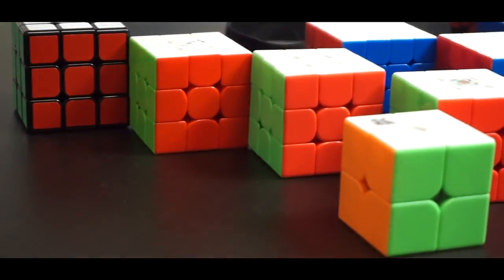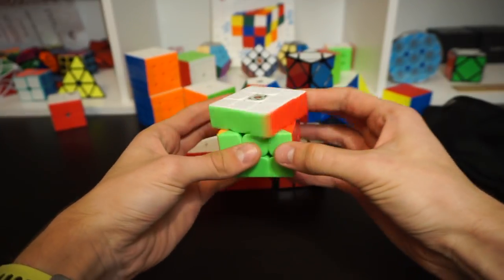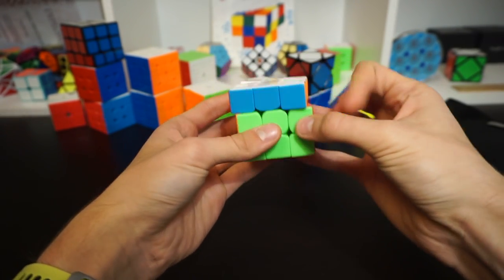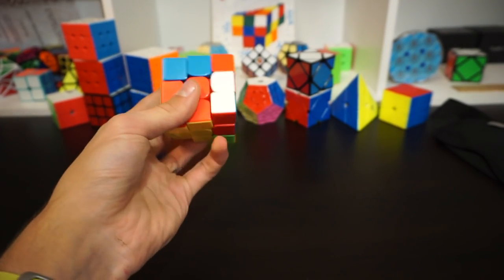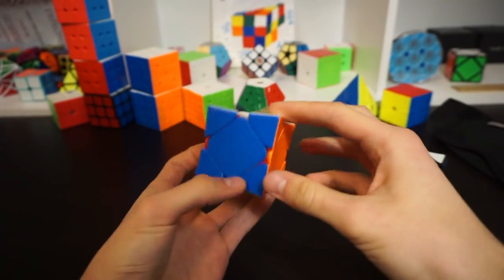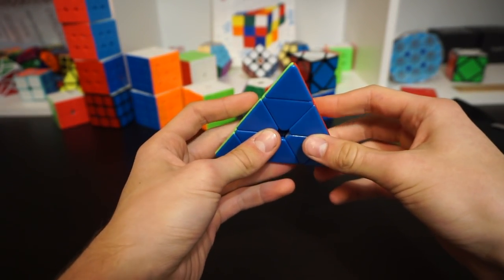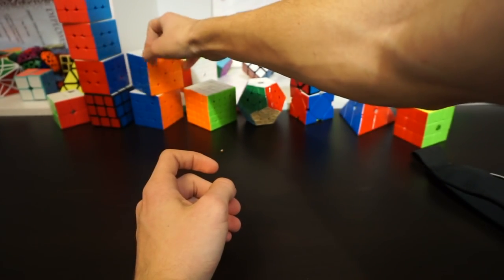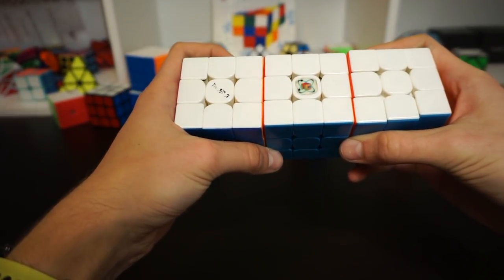My Cubing Mains and Goals for the Cubing Comp in Ukraine!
Hey!